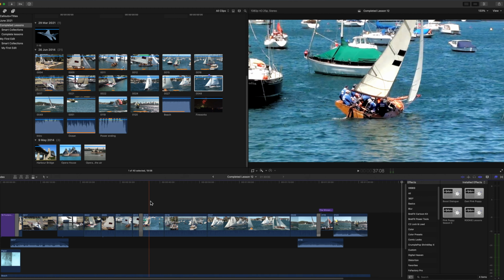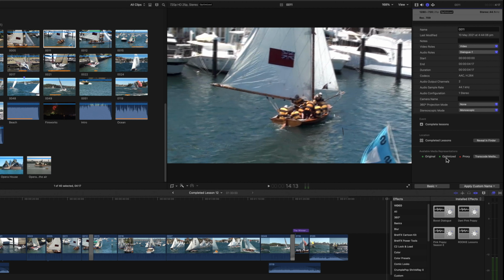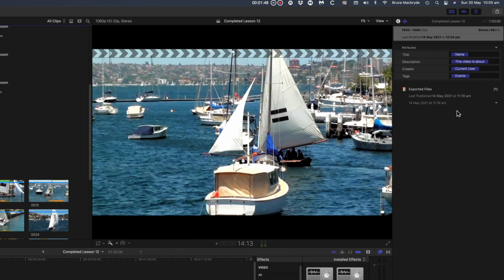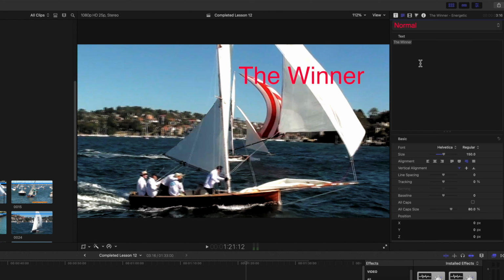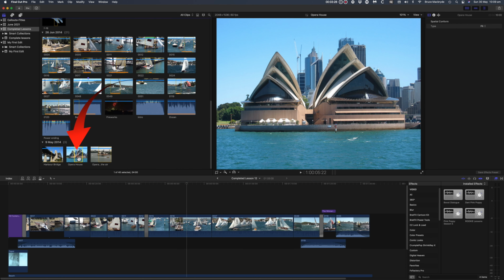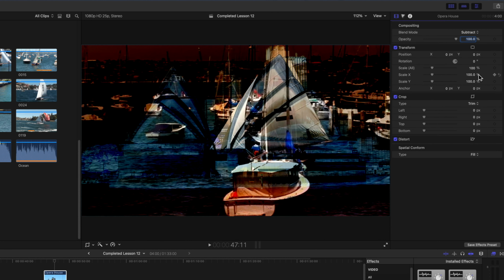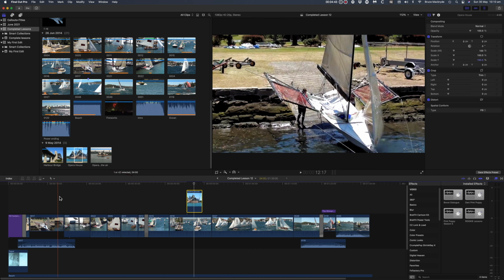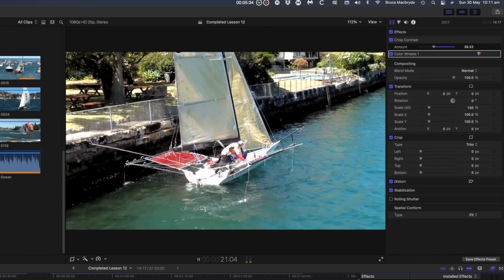The Inspector Final Cut Pro 10.6 - Lesson 13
This is the 13th Tutorial in the Rookie series of Final Cut Beginner’s lessons. The inspector allows you to adjust the settings of clips in the timeline.
Well! The inspector doesn’t just work with the timeline.
It will also tell you about clips in the Browser and more. You will also look at Stabilization selection in the Inspector.

Beginning: 0:00
Lesson 1. 0:31
The Inspector lets you make adjustments: 0:39
Reveal where the Project had been previously saved: 1:43
The Inspector's Tabs: 2:01
Text Tab: 2:30
Change Color of Text: 2:38
Fill the 16x9 viewer with a 4x3 Photo: 3:21
Change Opacity: 3:26
Change Blend Mode: 3:39
Stabilize a shaky video: 3:49